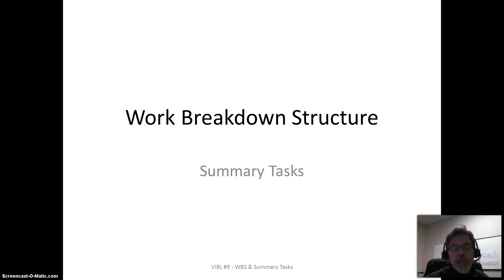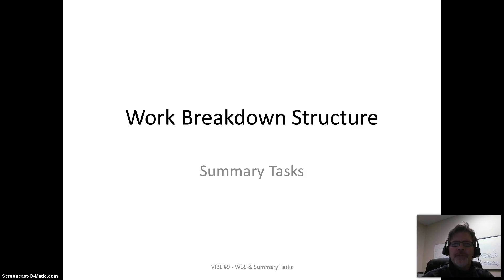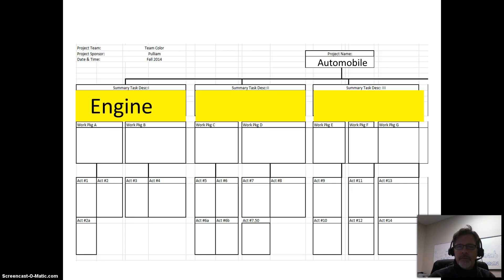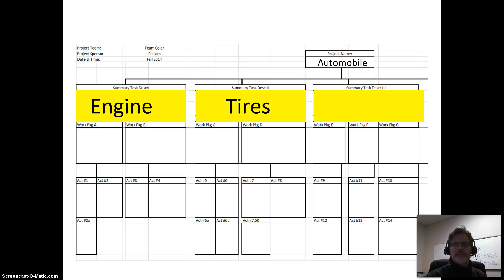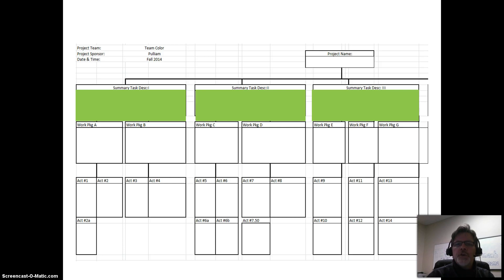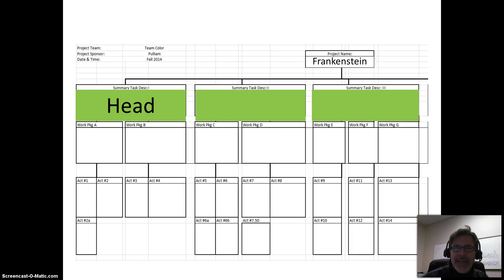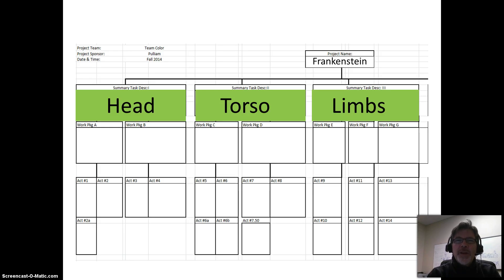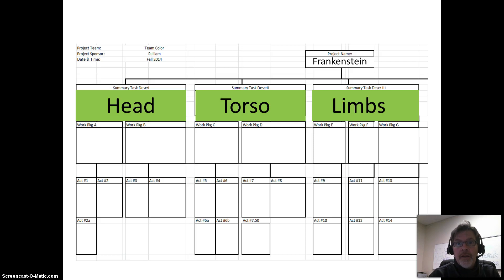VIBL #9 - WBS & Summary Task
When we begin to decompose our Projects, we start a the first tier which we call the Summary Task.